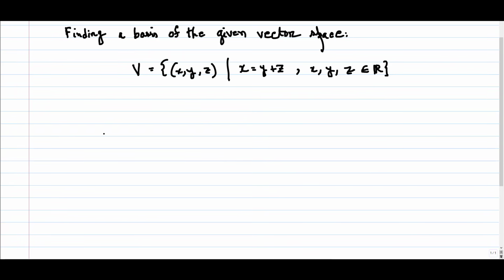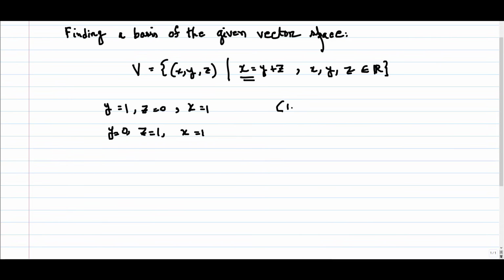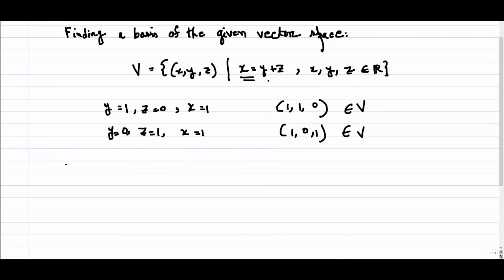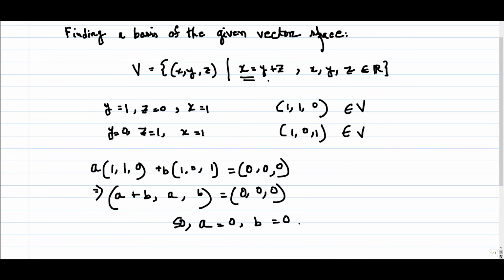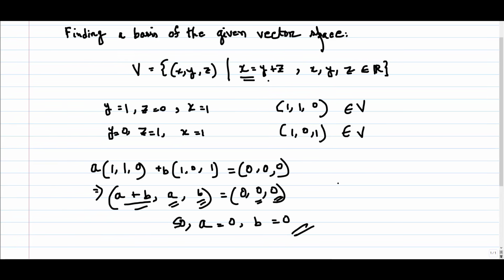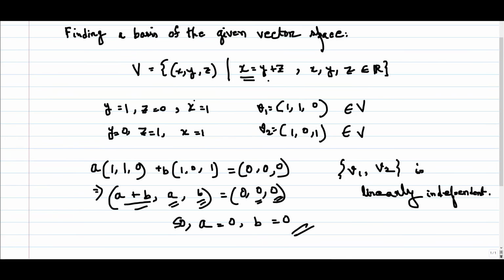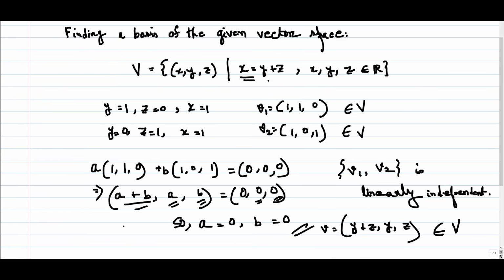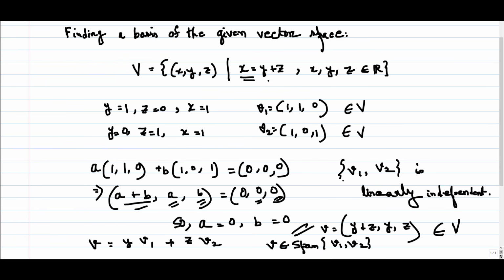W6_T8: Tutorial 8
Welcome to Week 6 Tutorial 8 of the course "Mathematics for Data Science II" by Prof. Sarang S Sane.

Video Overview
In this tutorial, Professor Sarang Sane demonstrates how to find a basis for a subspace W consisting of all 3×3 matrices where the sum of the elements in each row is zero. The lecture begins by identifying the dependencies between the elements of the matrix and then expresses any general matrix in
W as a linear combination of six specific matrices. Finally, it is shown that these six matrices are linearly independent, thereby forming a basis for the subspace W. This tutorial highlights the method of constructing a basis in constrained vector spaces and reinforces the concepts of linear independence and spanning sets in matrix spaces.